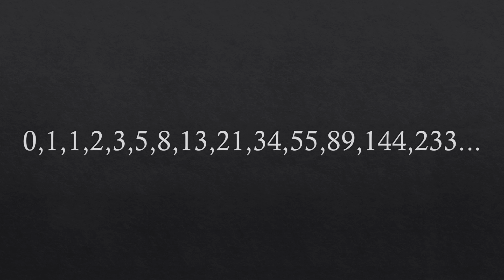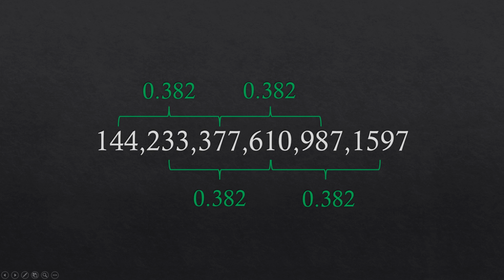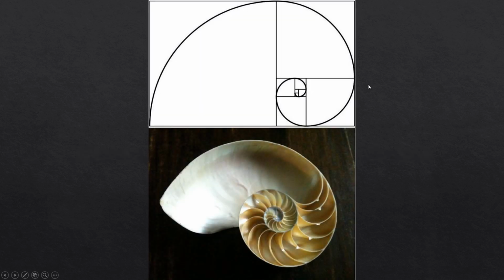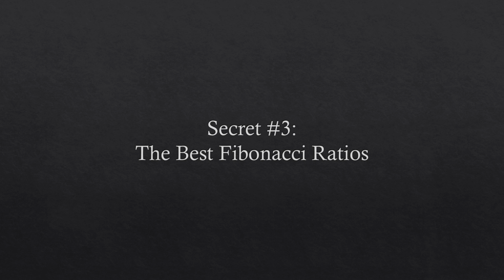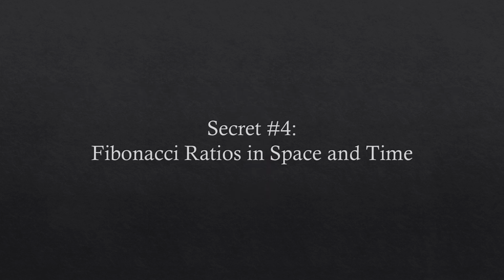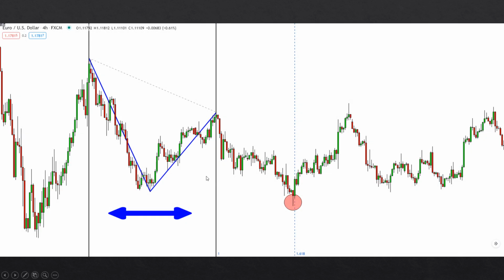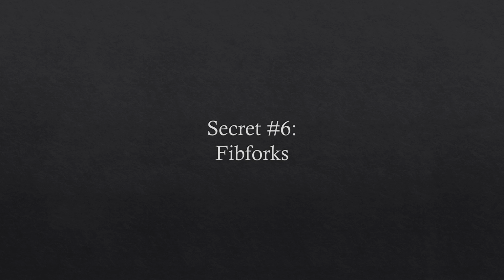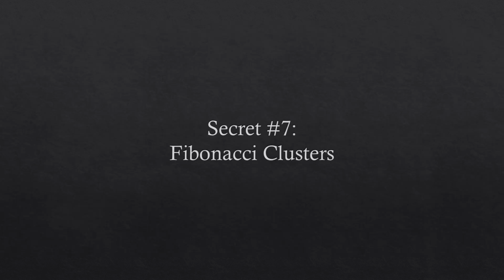Top 7 Fibonacci Trading Secrets (TRUTH UNVEILED!)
This is a video about fibonacci trading secrets anf fibonacci trading strategies.

Fibonacci ratios are among the most popular trading tools, so I decided to create a video exploring the most powerful Fibonacci trading secrets. These secrets can be used to be incorporated in a Fibonacci trading strategy, but that involves much more than the mere techniques.